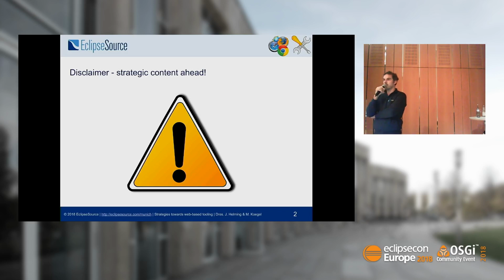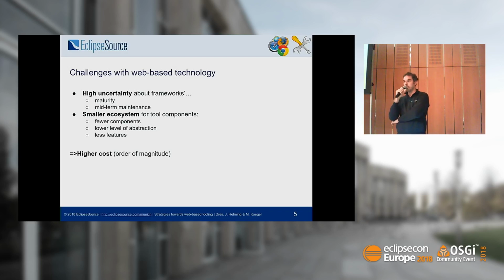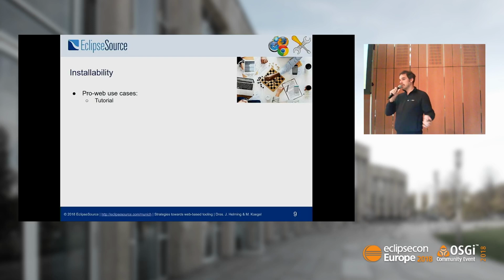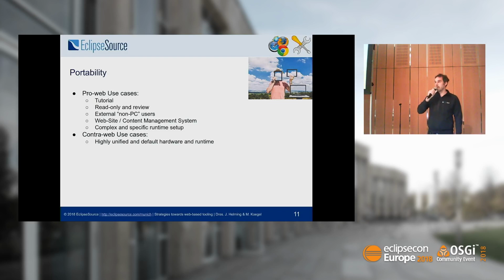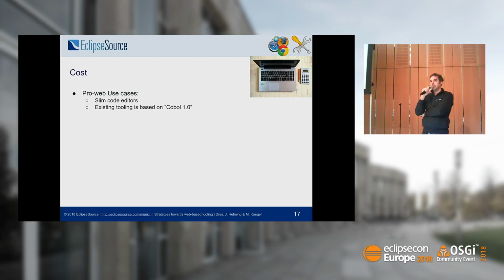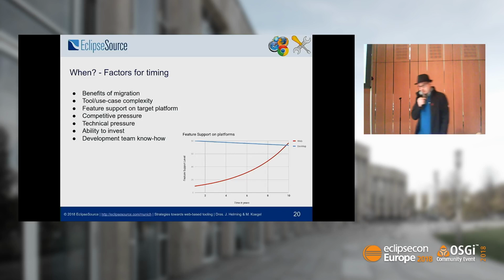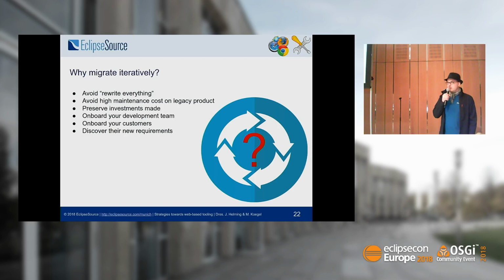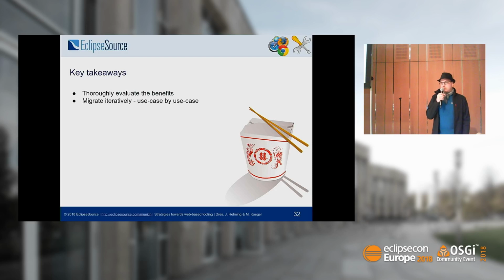If, when and how? - Strategies towards web-based tooling | EclipseCon Europe 2018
Speaker(s):
Maximilian Koegel (EclipseSource Munich)
Jonas Helming (EclipseSource Munich)

There is currently a big hype surrounding web-based tooling . New projects and frameworks are popping up and existing projects get more traction both in- and outside the Eclipse ecosystem, e.g. Eclipse Che, Eclipse Theia, Visual Studio Code, Atom, Eclipse Drigible, and Eclipse Orion. While the dissemination of web-based tools in the real world is still relatively low, almost every tool project will eventually deal with the question of how to migrate to a web-based platform.

Before thinking about a solution, it is important to evaluate the benefits of a web-based solution for your individual project. In the first part of this talk, we will discuss typical advantages, as well as disadvantages of web-based tools in comparison with desktop-based tools. At the current state, web-based tools are not the holy grail for every project.

After clarifying the motivation, we will discuss when certain tool projects shall consider a migration to the web. Again this is driven by project-specific criteria, e.g. the complexity of a project or the expected benefits. Further, we will highlight how an incremental migration can be prepared while still developing a desktop solution.

Finally, if a migration is well motivated for a project, we discuss strategies, technical patterns, technologies, and platforms for creating web-based tools. There will be a special focus on reusing as much as possible from existing desktop-based tools, as well as on creating a long-term strategy.

This talk is targeted at decision makers and architects.